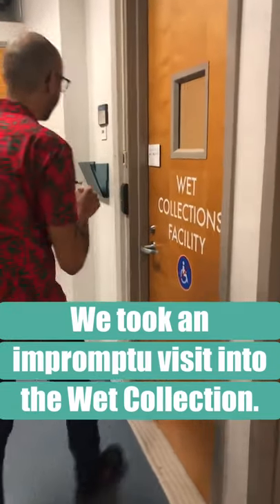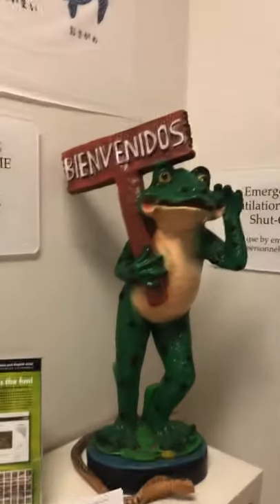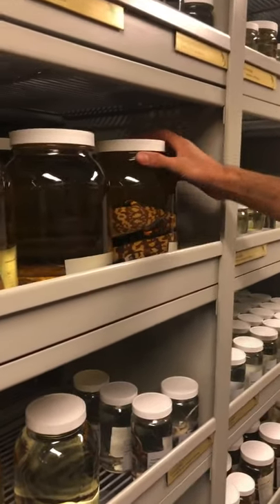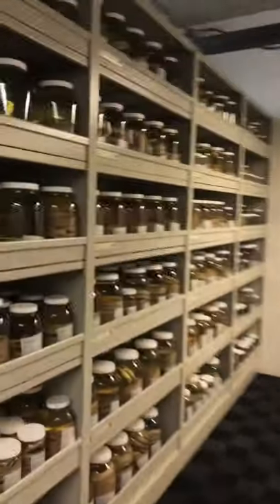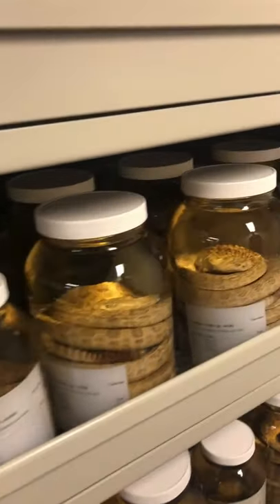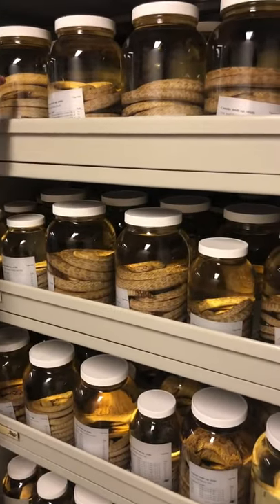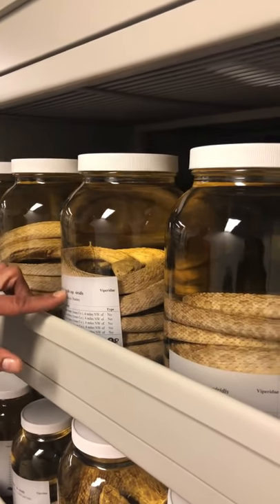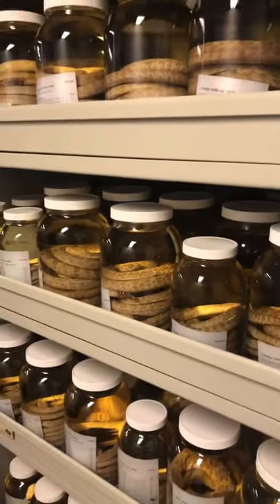Behind the Scenes: Impomptu Tour of the Wet Collection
What's it like behind the scenes of a natural history museum? We took an impromptu visit to the Wet Collection, where we store our herpetology specimens and house one of the largest rattlesnake collections in the world. Walk on through with us and get a glimpse into how these collections are stored, managed, and used.

San Diego Natural History Museum